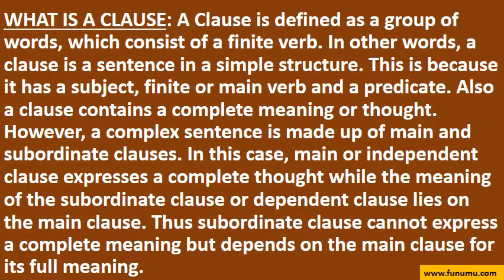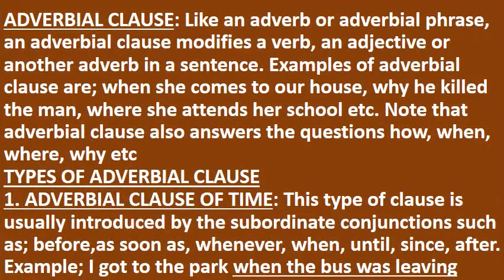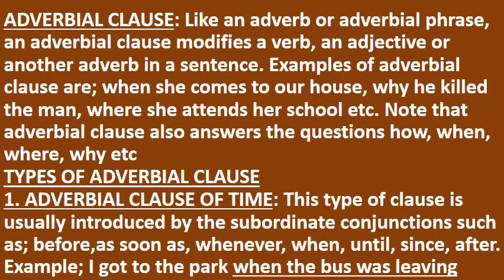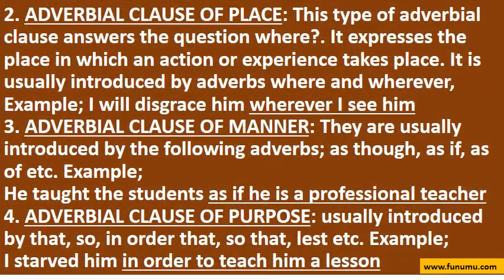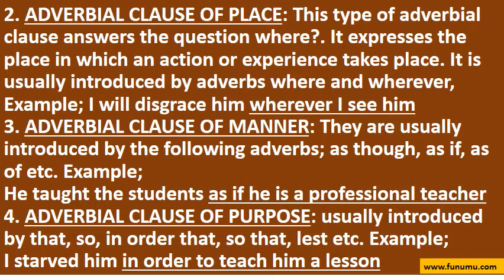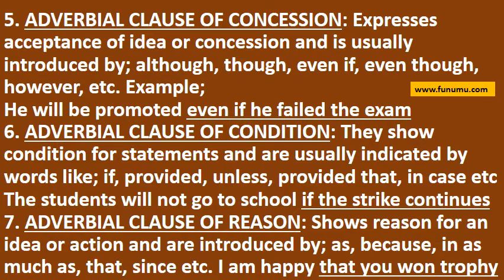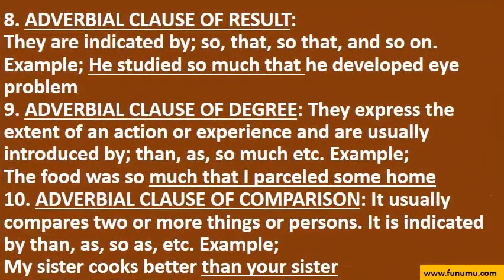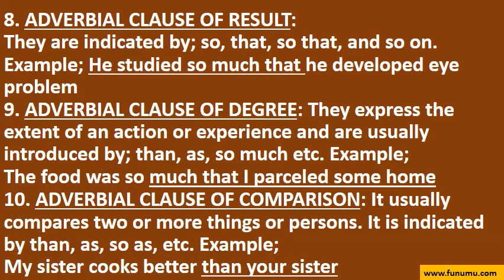What is Adverbial Clause? and types of Adverbial clause ENGLISH LANGUAGE, funumu.com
This video covers what is a clause?, what is adverbial clause? and types of adverbial clause like adverbial clause of time, reason, place etc